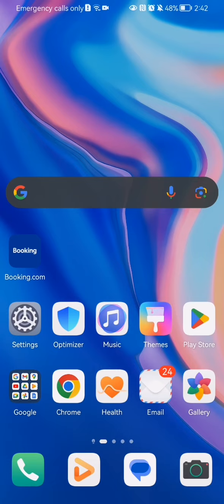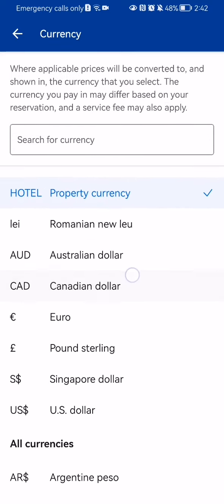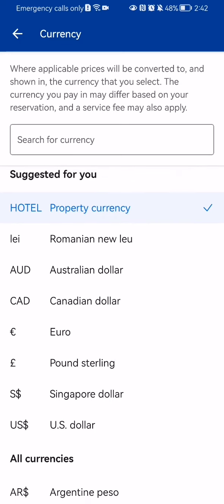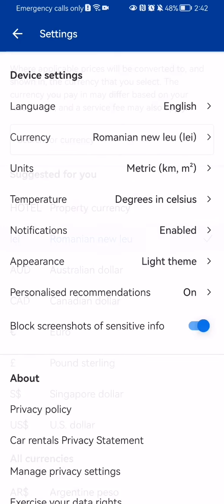How To Change Currency On Booking?